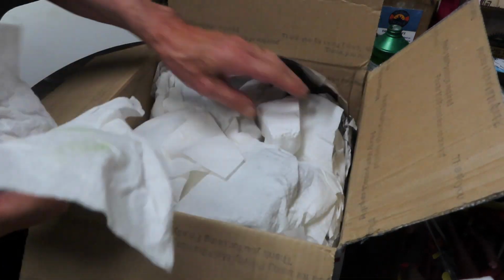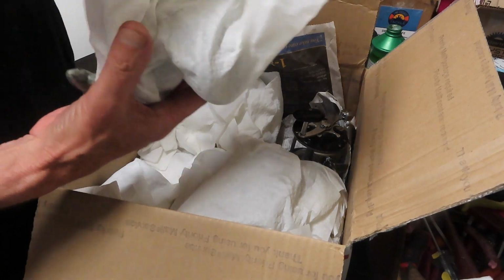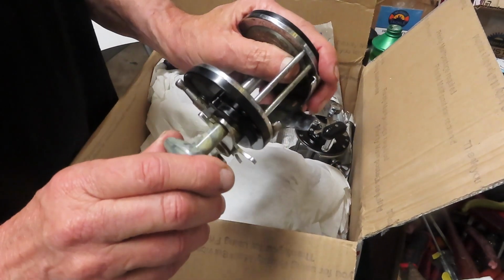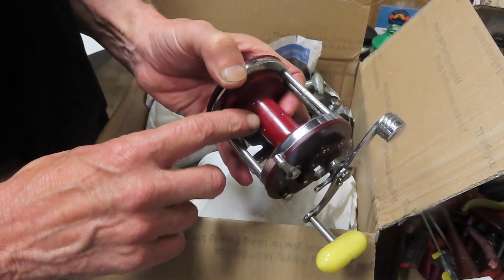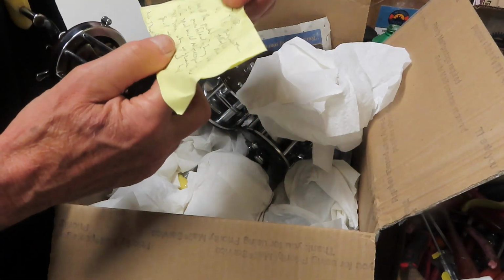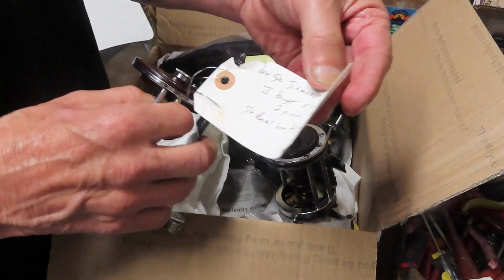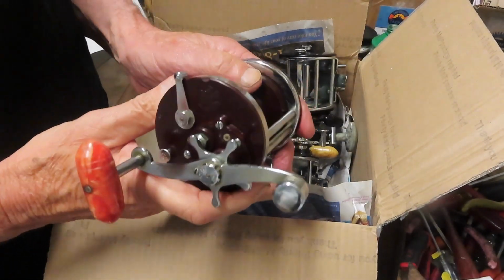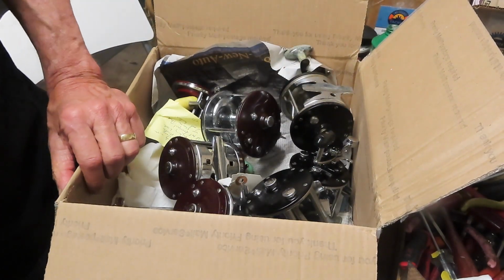Still more West Coast flea marketfishing reel finds from Scott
The finds and fishing reels just  keep on coming!  This video shows recent flea market fishing reel finds and those where I plan to do how to service and repair videos.